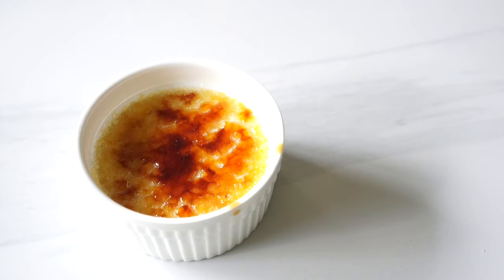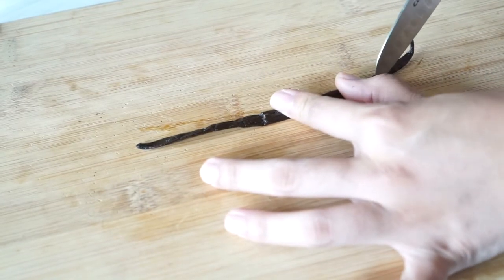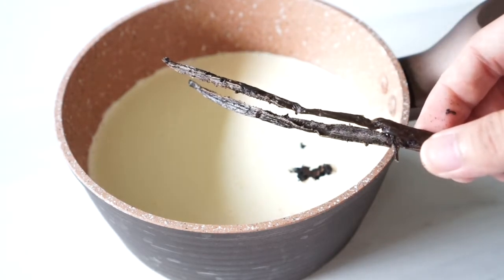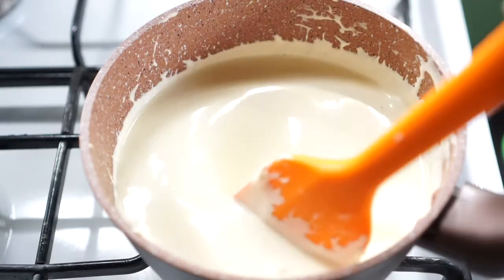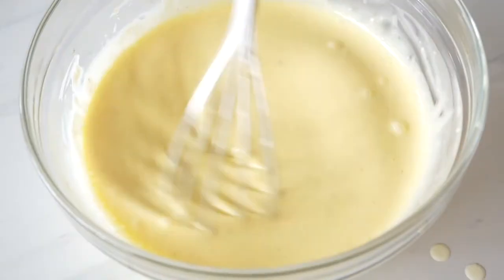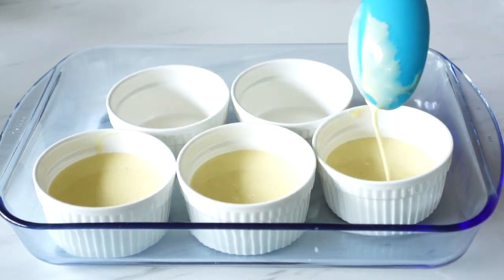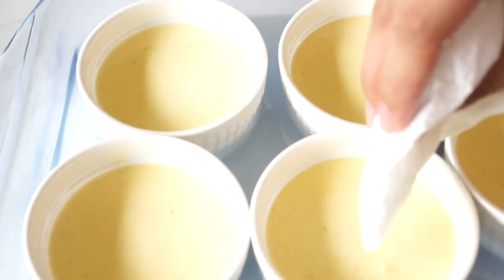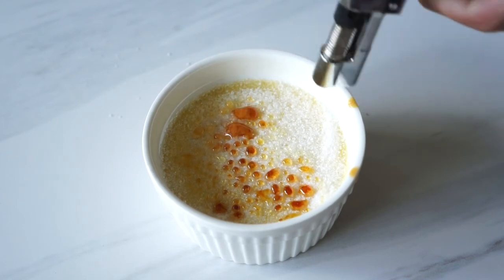Vanilla Bean Creme Brulee - Treats By Jenny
Here’s a fool proof crème brulee recipe! Follow the steps carefully to get the best result!

Yields: 5 4oz ramekins of crème brulee

Baking Temp: 325 DF

Baking Time: 35-40 mins

Ingredients:

500 ml heavy cream
1 vanilla bean
5 egg yolks
100g white sugar more + more for caramel topping